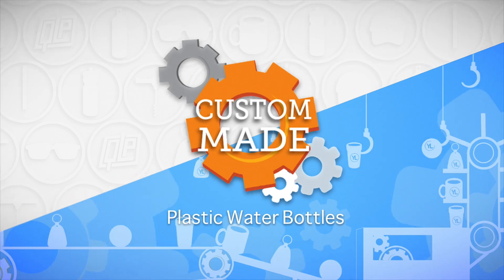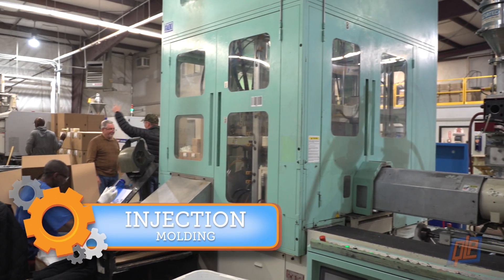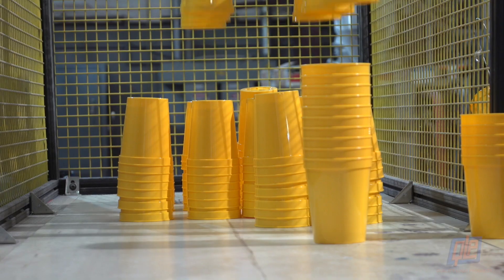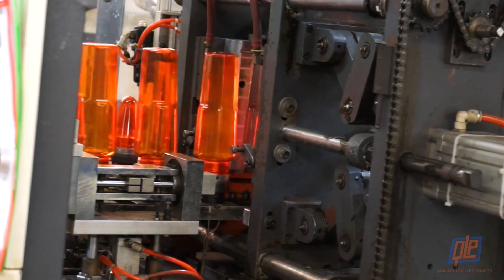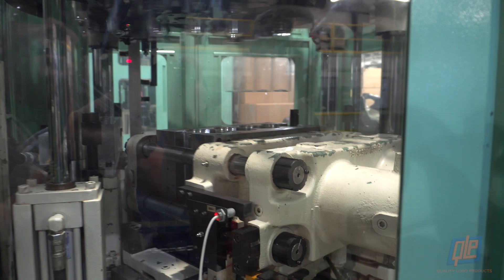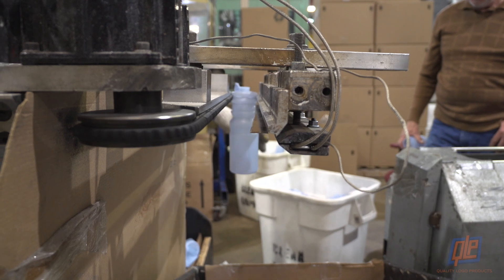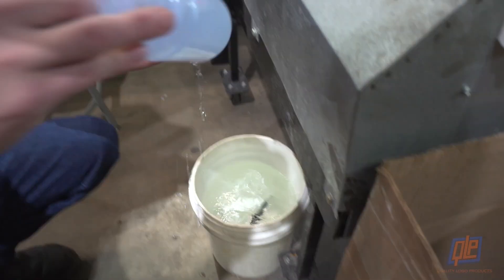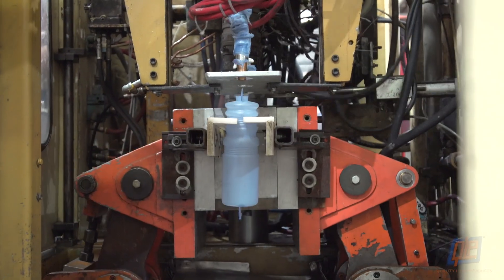How Are Plastic Water Bottles Made?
Plastic water bottles start as tiny PET plastic pellets. These are eventually melted down and molded through a process known as injection molding.

Plastic water bottles have to fit on larger molds. From there, they are expanded with pressurized air. Think of it like blowing up a balloon.

This process is easier for plastic cups, like promotional stadium cups. as well as for lids and squeeze tops.

Another option for manufacturing plastic water bottles is through extrusion molding, a process which involves heating the material into long noodle-shaped plastic. Three pieces of this plastic are molded together and once again expanded through pressurized air. Any excess plastic is trimmed and the water bottle is ready to go!

Ready to start promoting with custom water bottles?

00:00 - Intro
00:16 - PET Plastic
00:28 - Injection Molding
01:54 - Extrusion Molding
02:17 - Heat Treatment
02:43 - Branding
02:50 - Packaging & Shipping